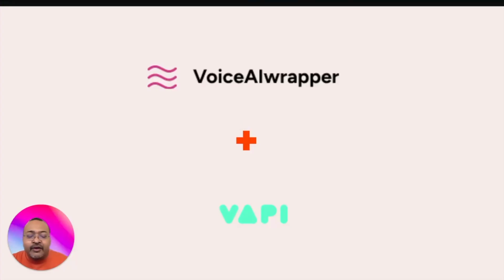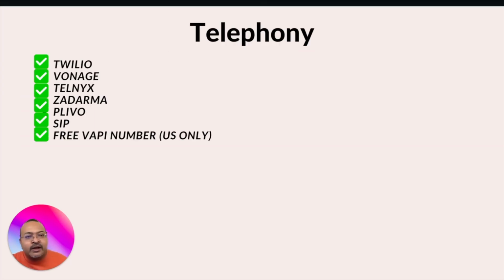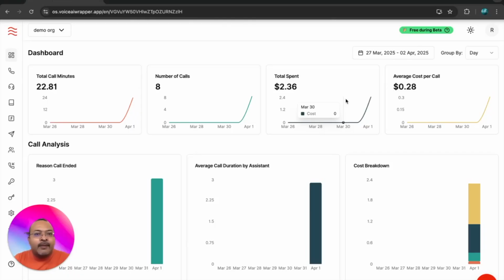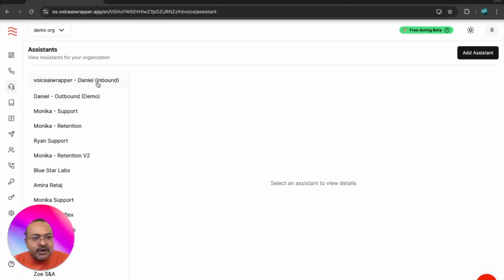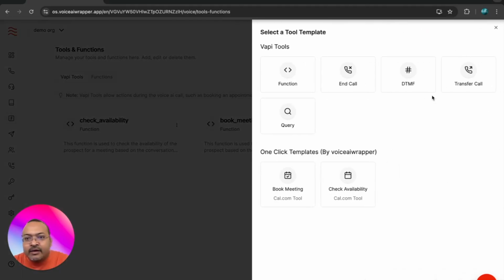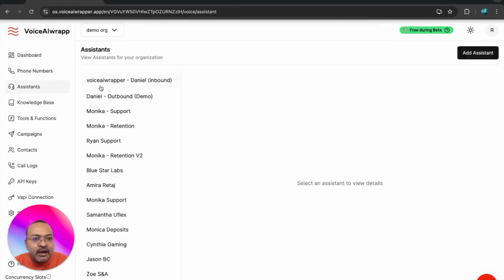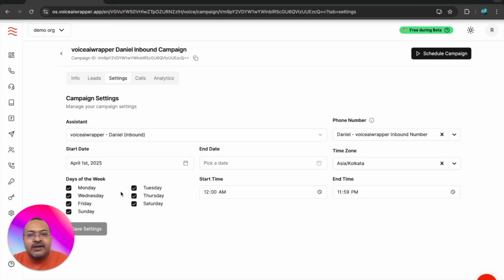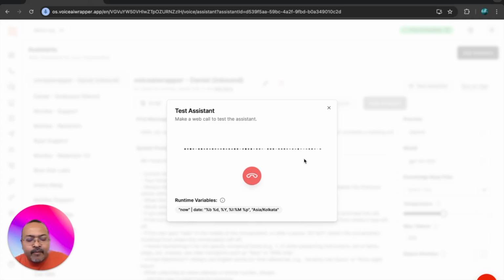🔥 AUTOMATE YOUR INBOUND CALLS! VAPI + VOICEAIWRAPPER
Learn how to create intelligent AI voice assistants using VAPI and VoiceAIWrapper to handle incoming calls, answer product questions, and book meetings automatically - all at ZERO cost to try!

This step-by-step tutorial walks you through the complete setup process for creating powerful inbound voice assistants that can transform how your business handles calls.

What you'll discover:
✅ How to set up an AI inbound assistant to receive incoming calls
✅ Configuring your phone number within VoiceAIWrapper
✅ Setting up availability schedules for your AI assistant
✅ Accessing detailed analytics on all your inbound calls
✅ Connecting calendars for automated appointment booking
✅ Creating tools that allow your AI to check availability and book meetings
✅ Setting up inbound campaigns to organize your call data

The best part? You can test everything for FREE:
- VAPI's starter credits
- Cal.com's free scheduling features
- Support for multiple telephony providers

Watch as I demonstrate a live inbound call where the AI assistant handles questions and successfully books a meeting without human intervention!

💼 PERFECT FOR:
- Small businesses needing 24/7 call handling
- Sales teams wanting to qualify leads automatically
- Service businesses that book appointments
- Agencies offering AI voice solutions to clients
- Anyone looking to modernize their customer communication

Never miss another call, lead, or booking opportunity. Let AI handle your inbound communications while you focus on growing your business!

👉 About voiceaiwrapper

🚀 voiceaiwrapper is a web-based visual interface that helps you use VAPI APIs to their full potential when building and deploying conversational ai applications

🎉🎉🎉  voiceaiwrapper is offering FREE ACCESS during the BETA period. After that we will offer a deal to all our early adopters

👉🏻 for anyone who wants to use vapi.ai api's to build voice ai calling campaigns

👉🏻 voiceaiwrapper connects with your vapi.ai account and gives you a visual interface to create your inbound and outbound calling campaigns. you get a readymade account that you can use instantly saving you time and money in creating automation workflows or writing code

👉🏻 we are offering free access for all new sign ups upto a limited period of time

❓do you offer any support
👉🏻 yes we offer free support to all users via a chat module built inside our app